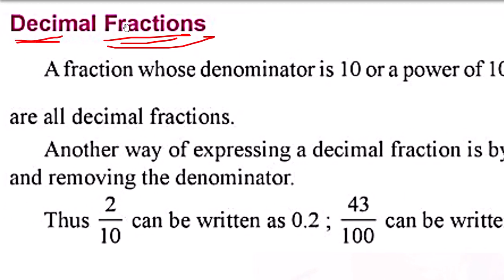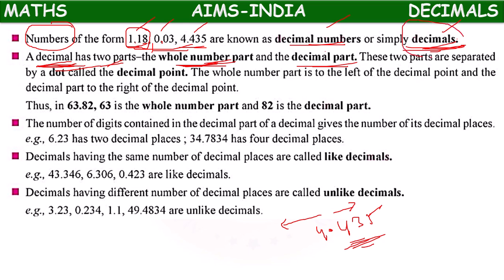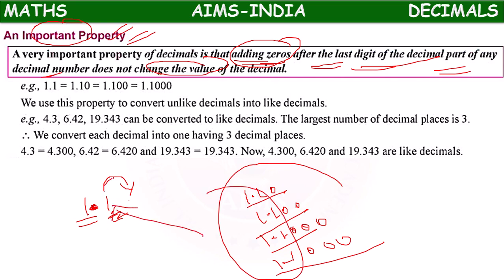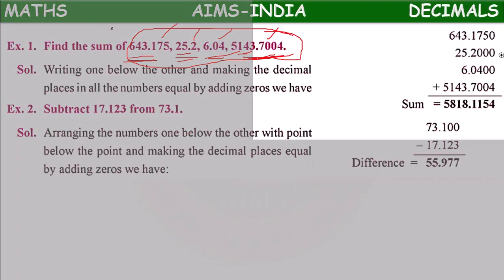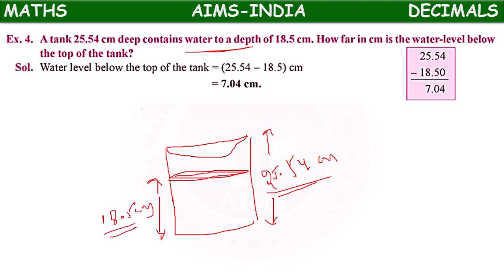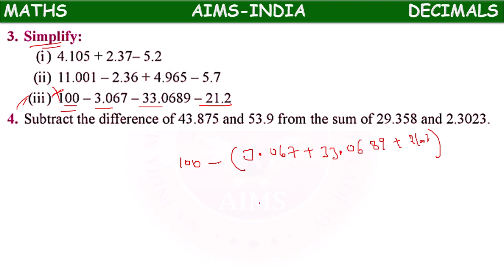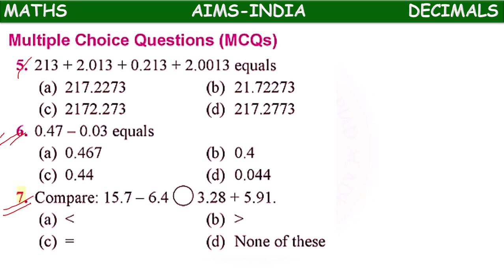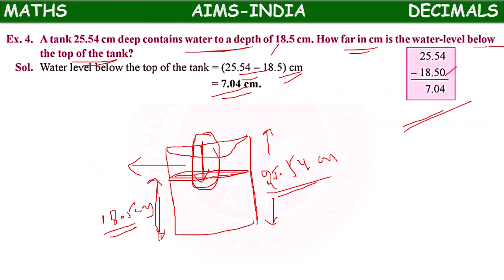7TH | MATHS | DECIMALS | PART 01 | AIMS-INDIA